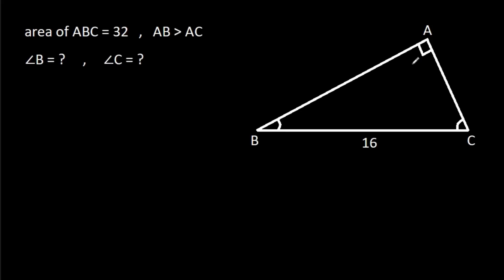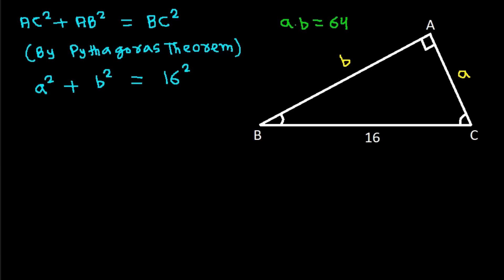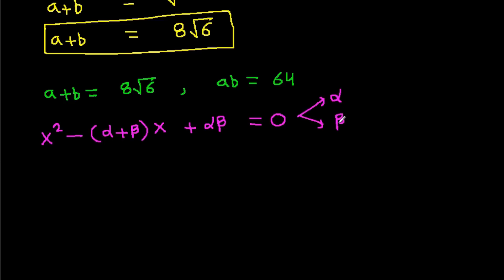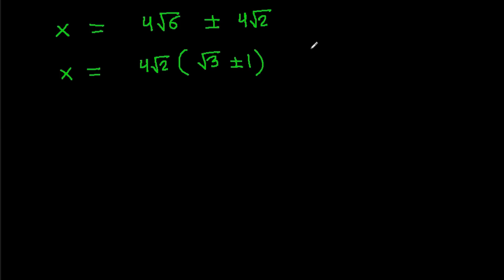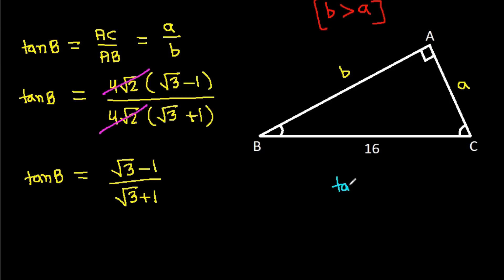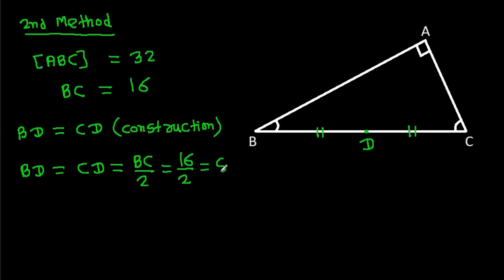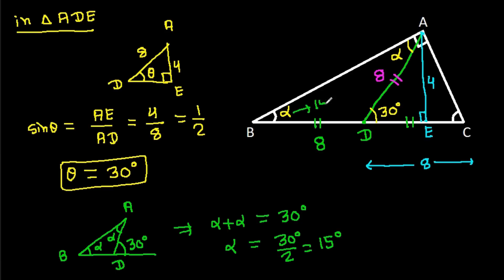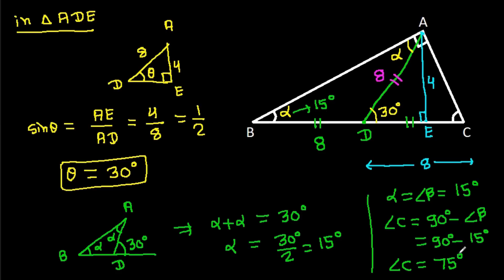A Very Nice Geometry Problem | 2 Different Methods to Solve